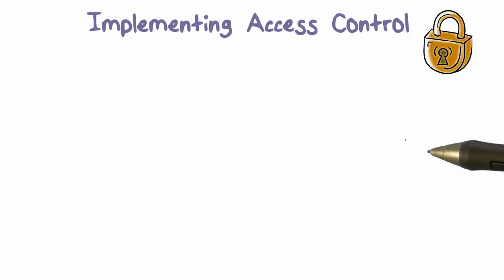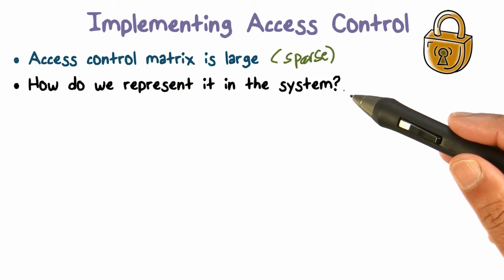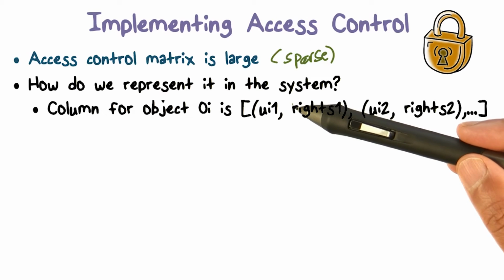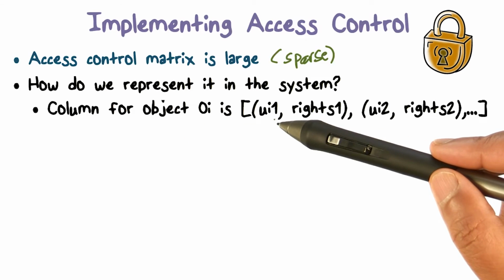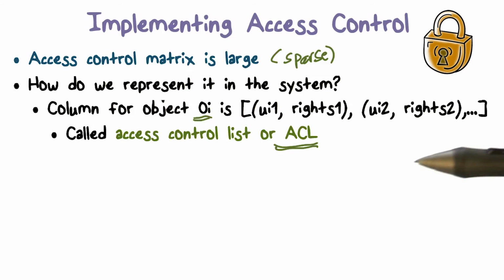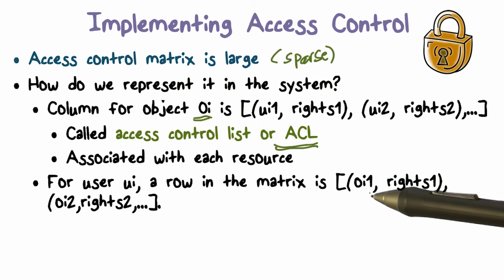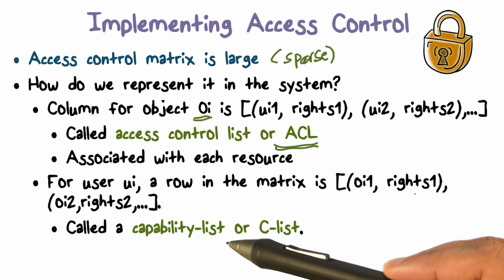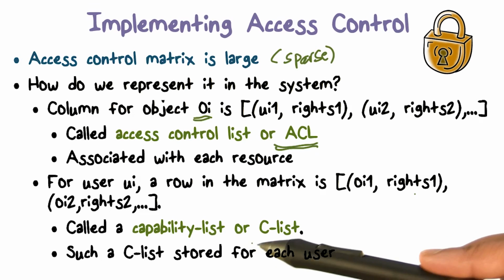Implementing Access Control